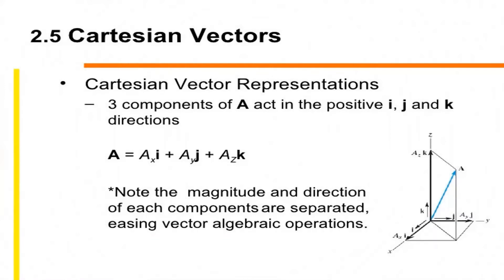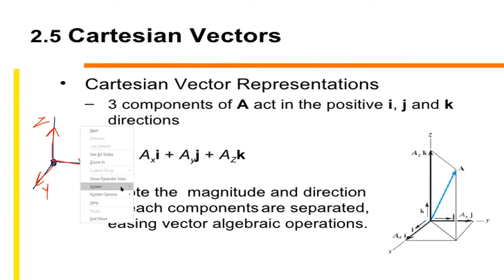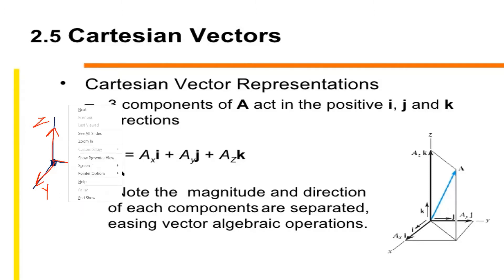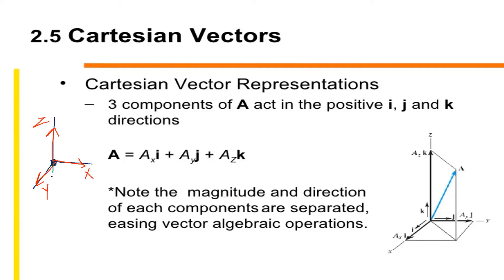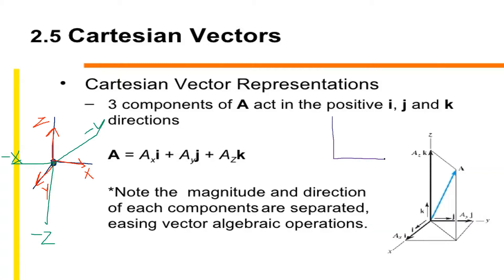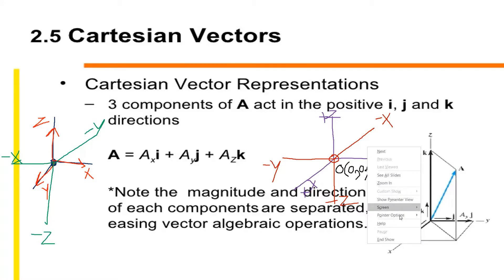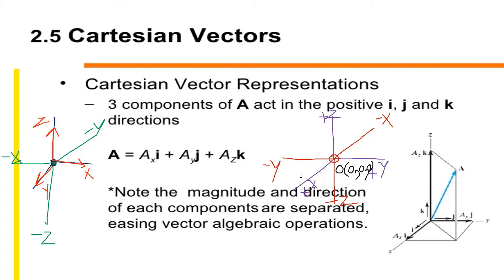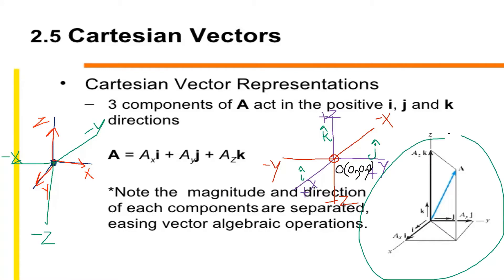Cartesian Vector in 3D